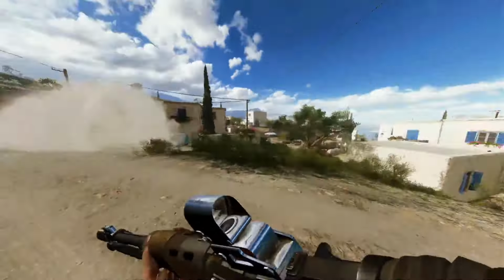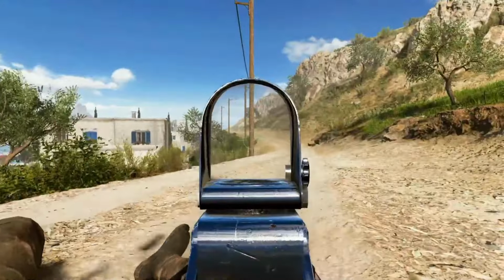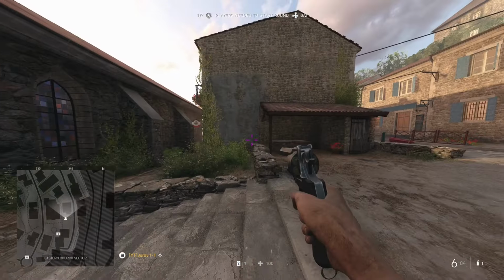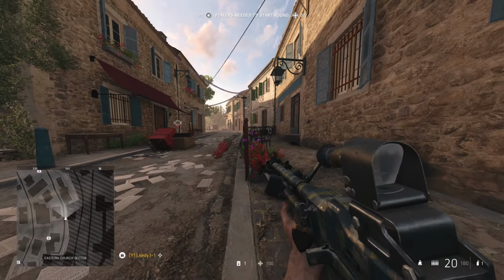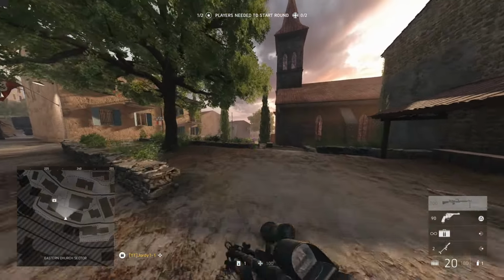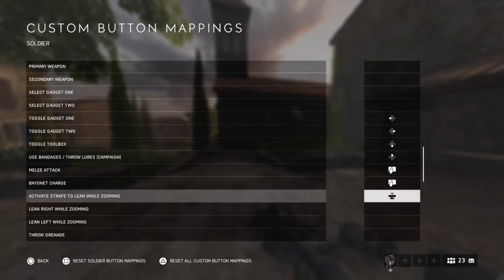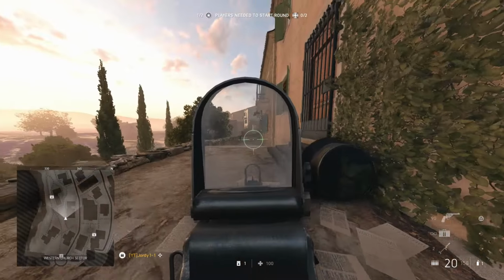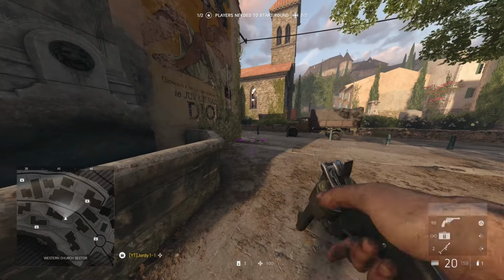How to MASTER Movement on Battlefield 5 in 2022!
Now for my 2nd episode of how to get BETTER at Battlefield 5 / FPS Games, we are going over movement in battlefield 5. I go over moves like the ice-skate , sliding , crouching , leaning and many other things that will help you win gunfights in bf5. Also help in showing you how to do them also.

Timestamps:

00:00 Intro
00:47 Breakdance movement glitch
02:42 Ice Skate movement glitch
04:03 Battlefield 5 Leaning / How to lean
06:14 Battlefield 5 Crouching / How to crouch in fps games
09:58 The Roll / How to avoid fall damage
10:26 Outro / Questions? / Suggestions?